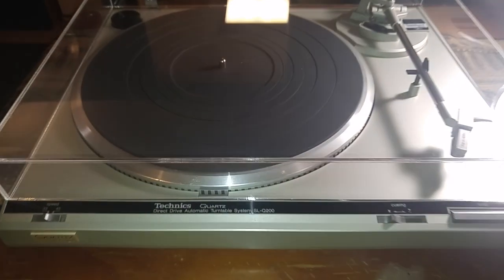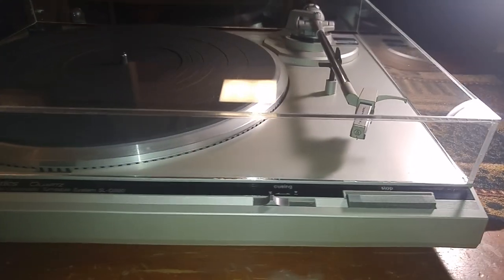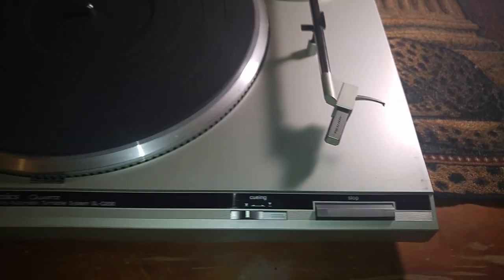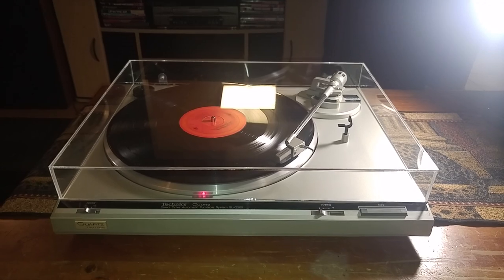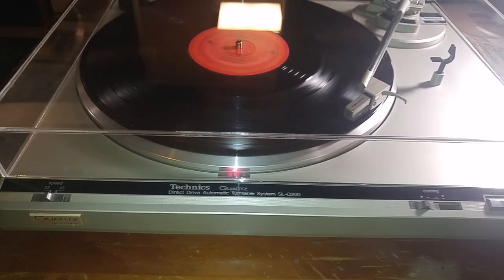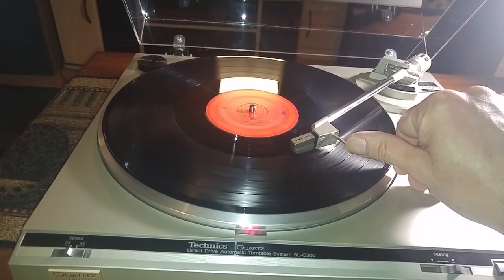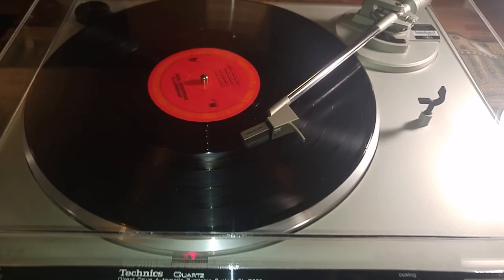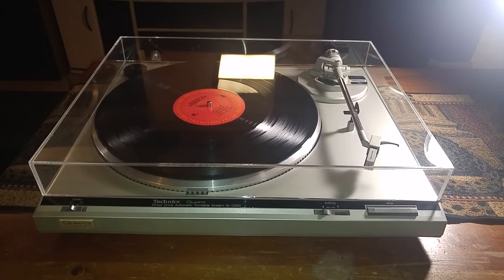Technics SL Q200 Semi Auto Quartz Lock Turntable